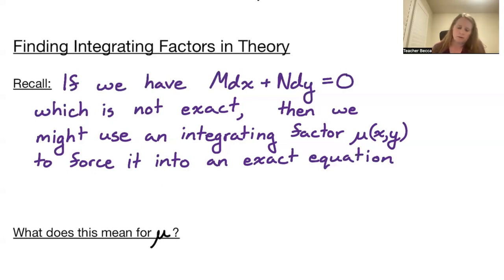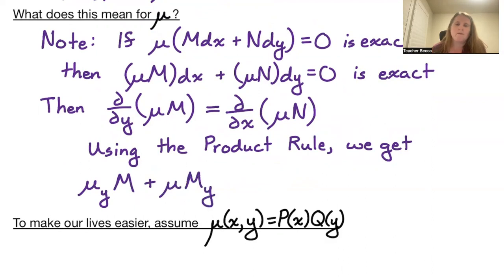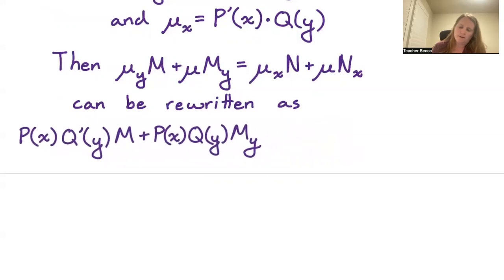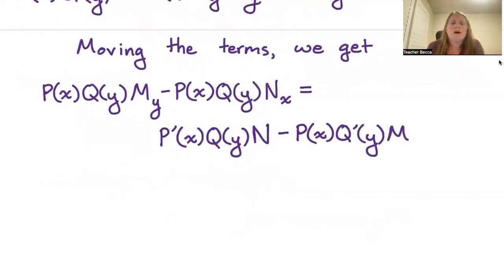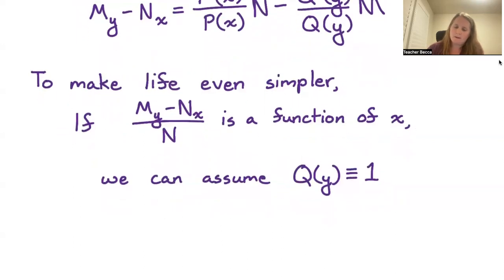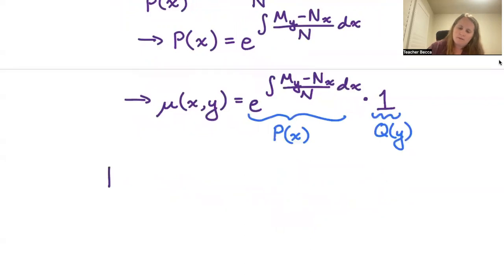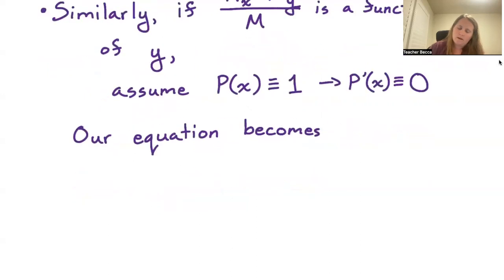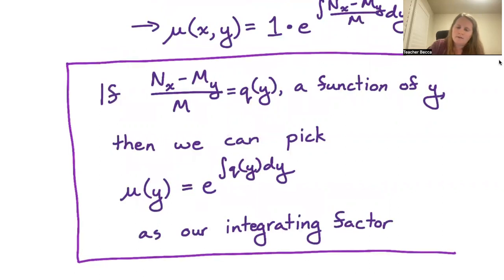DiffEQ Section 2.6, part 2: Finding Integrating Factors in Theory